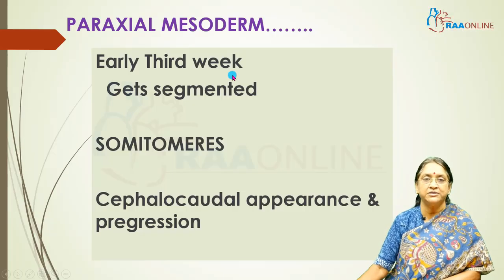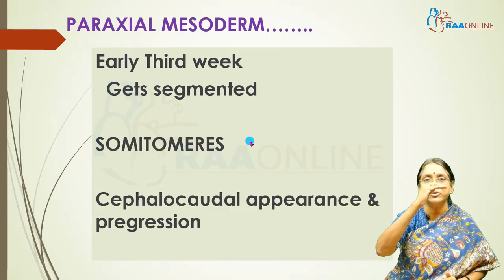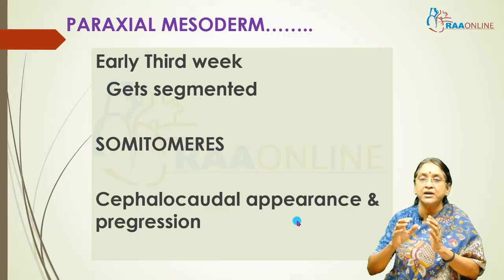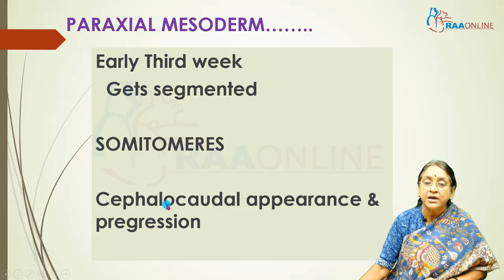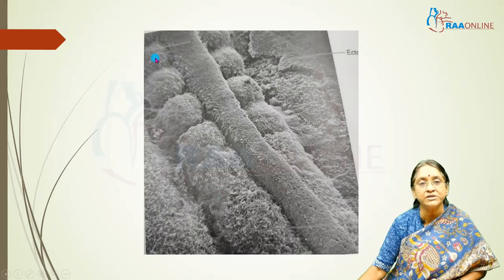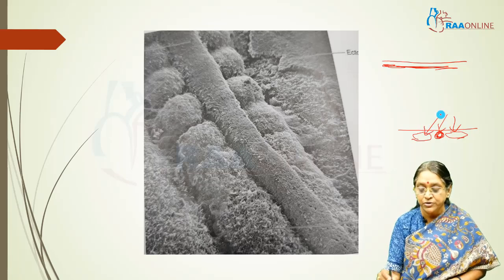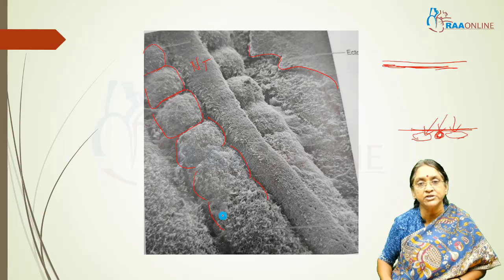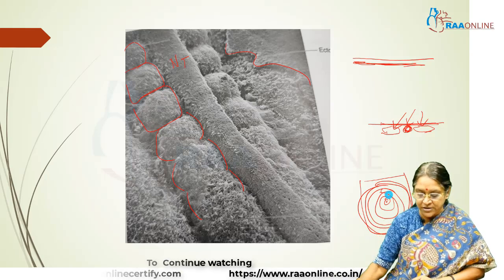Anatomy | Embryology | Third Week & Fourth Week II - Mesodermal Germ Layer | Raaonline